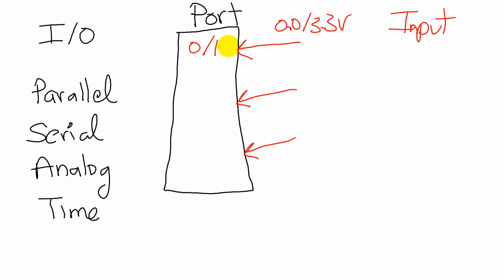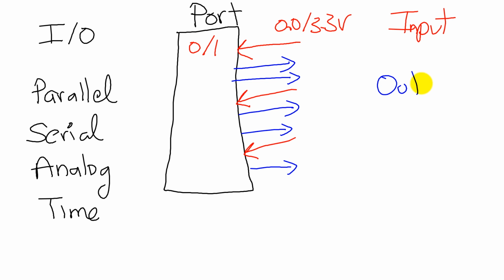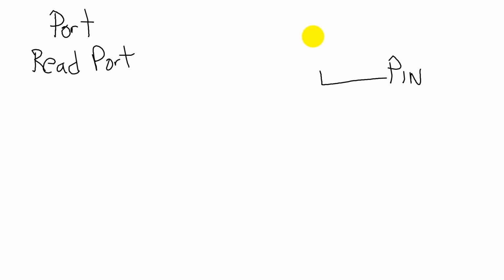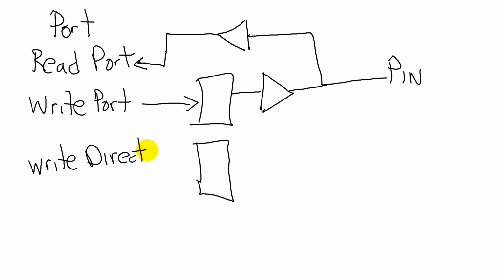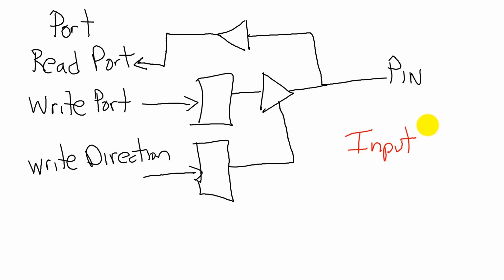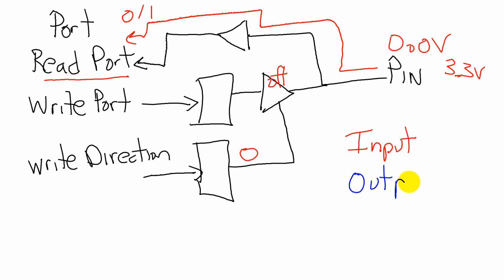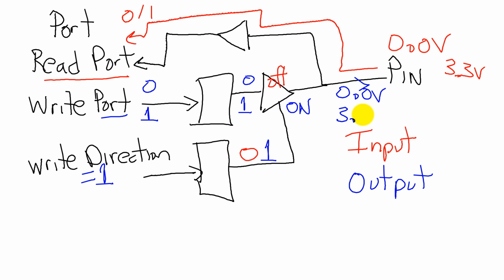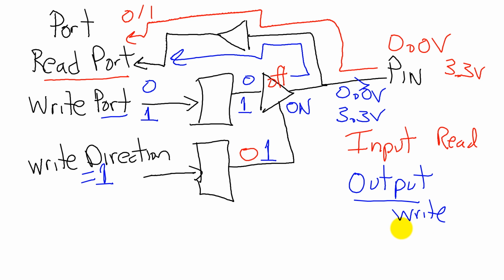C6 1a I/O concepts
Professors Valvano and Yerraballi teach an online class on Embedded Systems. This video discusses input/output devices.